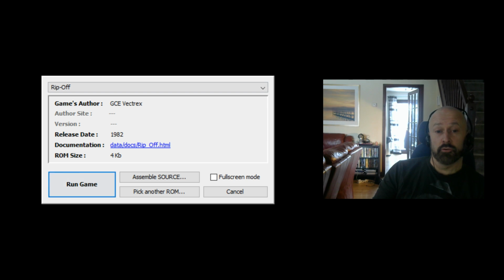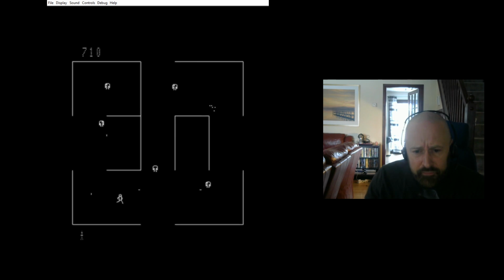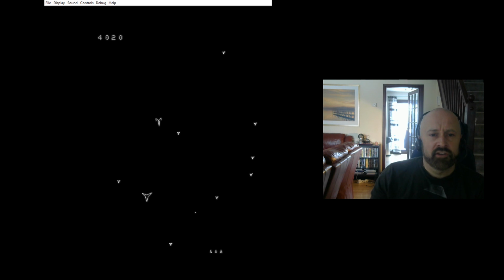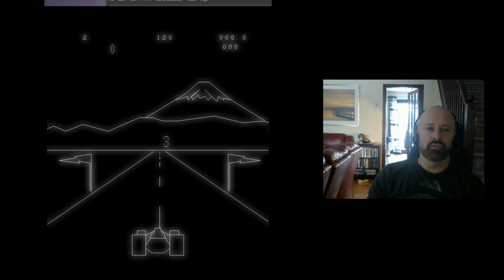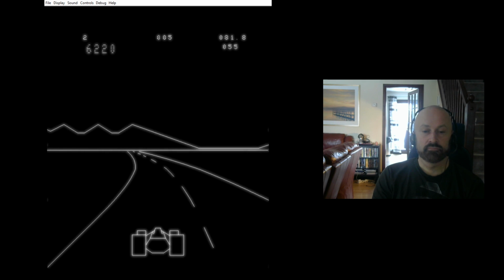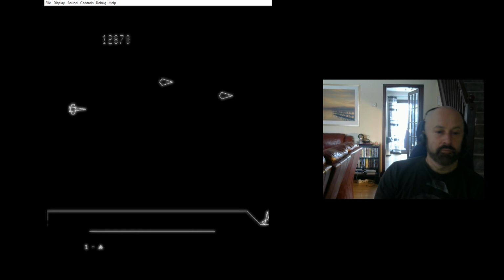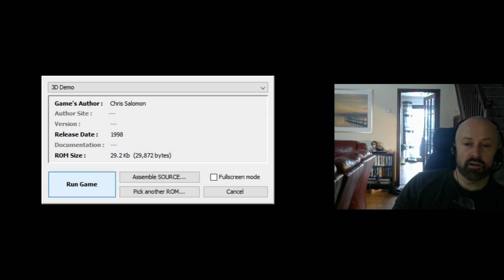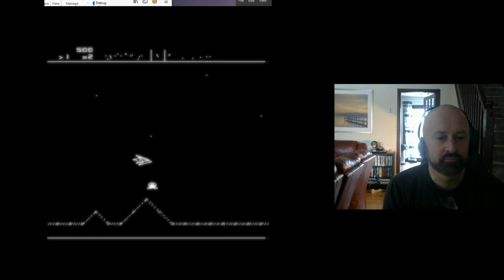Mamemeister 's Live Stream - Vectrex Emulation, is it pants?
I take a look at a Vectrex emulator I've just been made aware of.